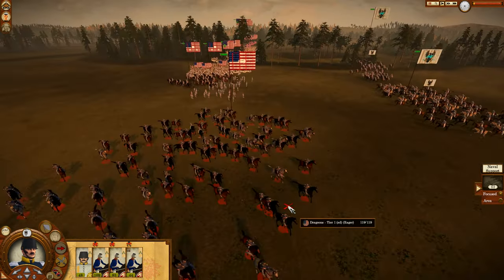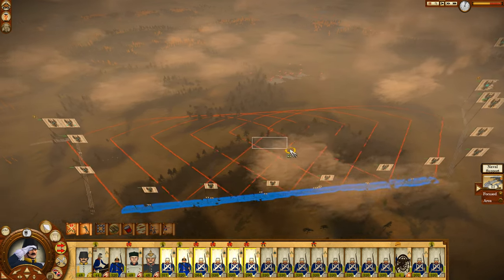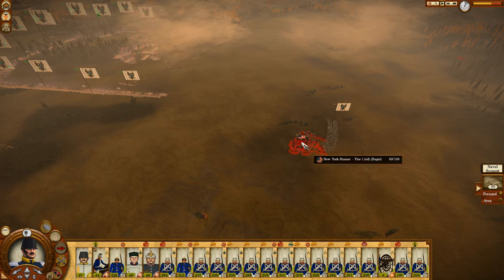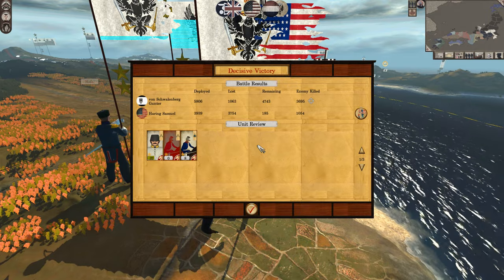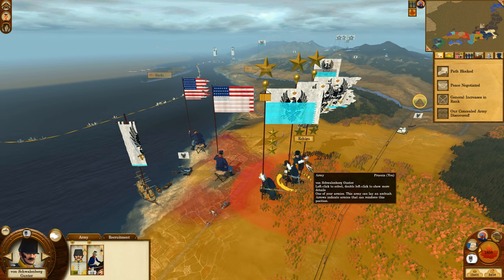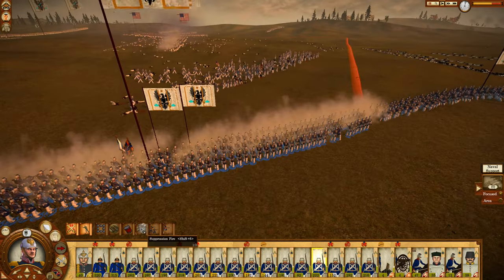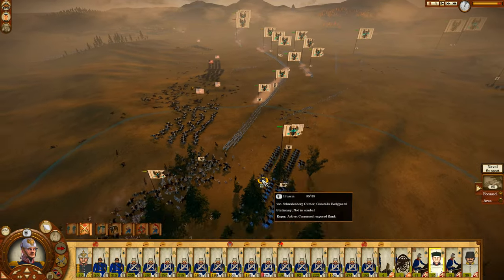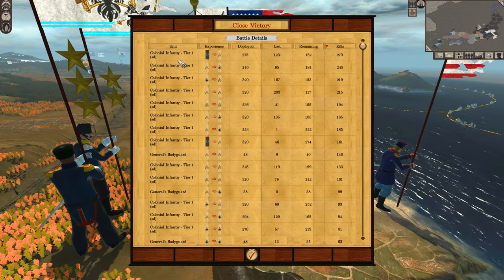Scramble for the far east - Prussia - Part 6